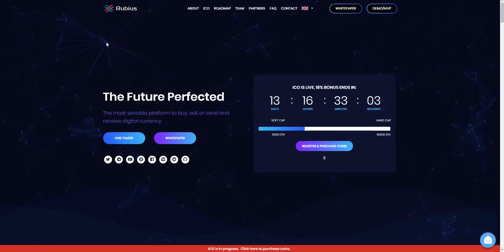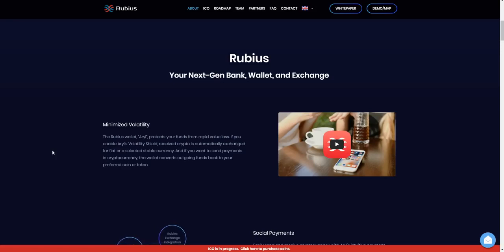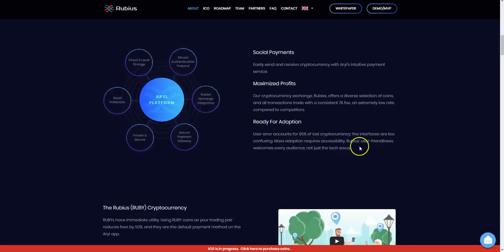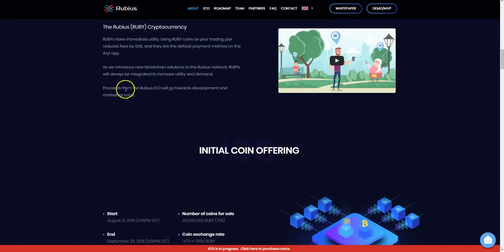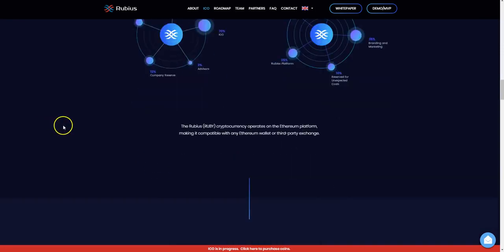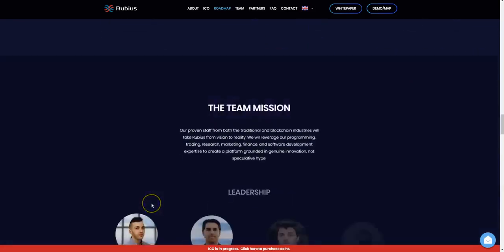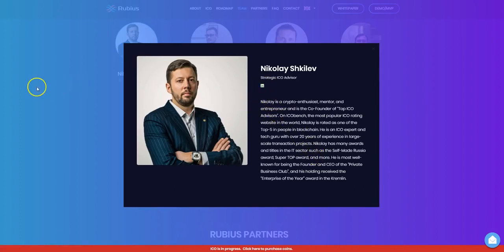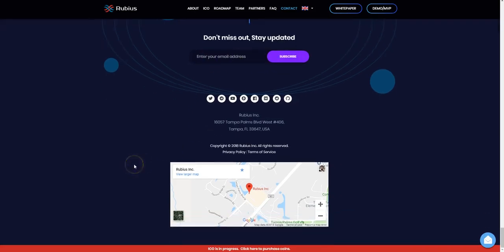RUBIUS ICO REVIEW EXCHANGE CRYPTO REVIEWS SEPTEMBER 2018